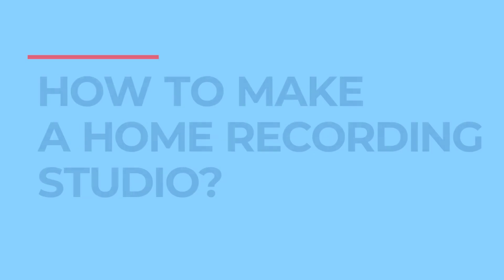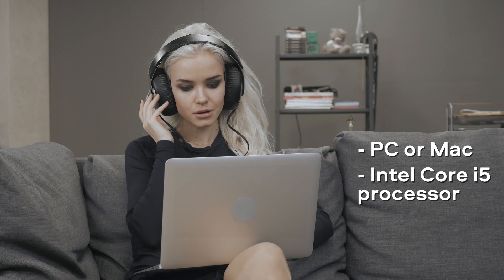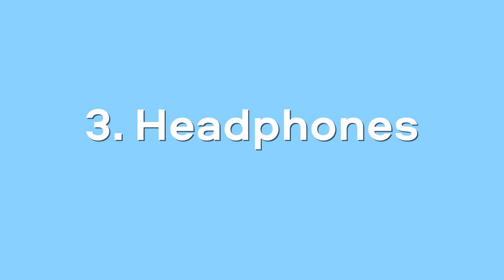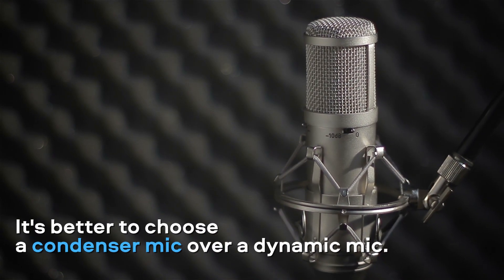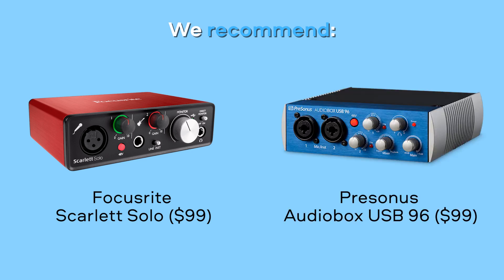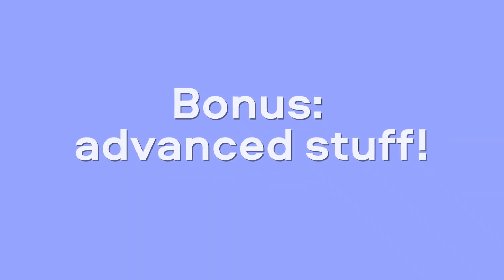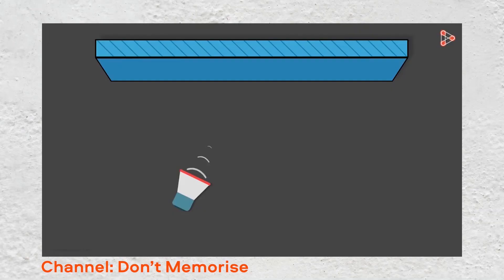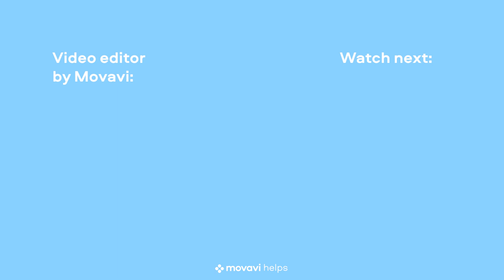How to Make a Recording Studio in Your Room?🎤 | MOVAVI HELPS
How to make a recording studio in your room? Get Movavi Video Editor to create your own cover song videos

Want to make your own music or record cover songs at home? In this video, we'll show you how to set up a basic home studio.

🎤Here's a list of music recording equipment that you're going to need🎤

➤ Computer for making music
It doesn't matter if it's PC or Mac, but it should have a Core i5 processor and 8 GB of RAM. If you can add more RAM and make it 16 GB, even better.

➤ Digital Audio Workstation (DAW)
DAW is a type of software that's used for recording and editing music. There are lots of popular DAWs on the market: Ableton Live ($449), Cubase ($587), Pro Tools ($599), Logic Pro X ($200), and many others. If you're just starting out, you can use the free "GarageBand" app on Mac, or the affordable "Reaper" ($60) on Windows.

➤ Audio recording headphones
In order to hear the music you're working with, you'll need headphones. This is a very important part of studio gear ‘cuz built-in laptop speakers are no good for this purpose. A couple of good, affordable models are: Sennheiser HD 280 Pro ($99), KRK KNS6400 ($99), and AKG K240 STUDIO ($65).

➤ Microphone
Recording vocals at home can’t do without a good mic. So if you plan to record vocals, acoustic guitar, or percussion, you must have a microphone. We recommend these two popular condenser microphones: Samson C01 ($79) or Audio Technica AT2020 ($100).

➤ Audio interface
The audio interface is another essential item of studio equipment. It's used to connect your microphone, electric guitar, or synthesizer to your computer. We recommend you buy a Focusrite Scarlett Solo ($99) or Presonus Audiobox USB 96 ($99).

➤ MIDI keyboard
MIDI keyboards offer huge possibilities: you can play any synthesizer you find on the web, record drum parts or bass lines by just pressing the keys, and much more. Our recommendations are: Arturia MiniLab MkII ($109) and Akai Professional MPK Mini ($119).

🔥🎤 Bonus: advanced stuff!🎤🔥

When you're ready to get more professional, here are two more items you can add to your home studio setup.

➤ Studio monitors
Studio monitors help you master your tracks so that they will sound good via any speakers. We recommend these two models: JBL Professional 305P MkII ($149) or Presonus E4.5 ($199).

➤ Home studio soundproofing
You may want to soundproof the room if you're recording vocals or acoustic instruments. To prevent echo, use sound absorbing materials: put a rug on the floor and hang acoustic foam panels on the walls and the ceiling – that should do the job.

Now you know how to make a recording studio in your room. And you're amazing.

We have a detailed tutorial on soundproofing for a home studio and using sound cancelling foam.

Dreaming about making a real cover song masterpiece? We have a solution for you!